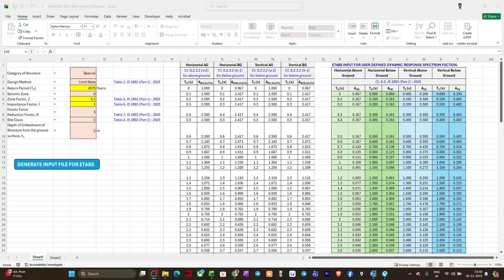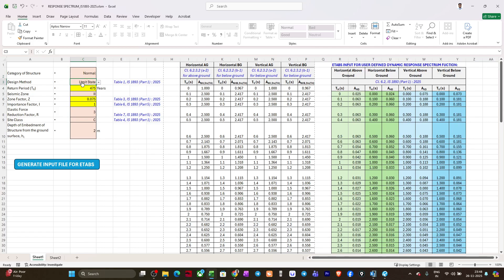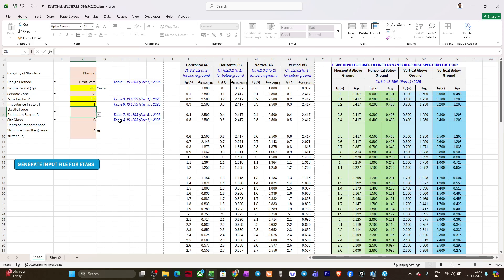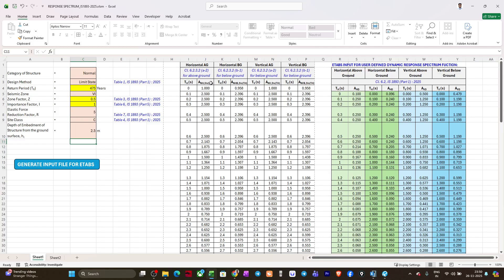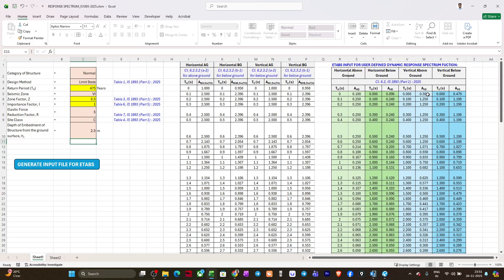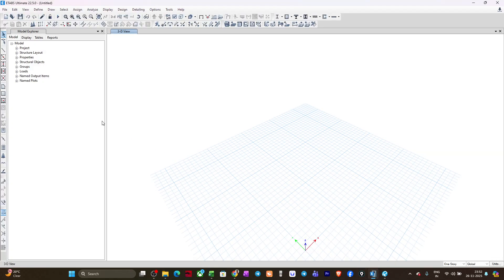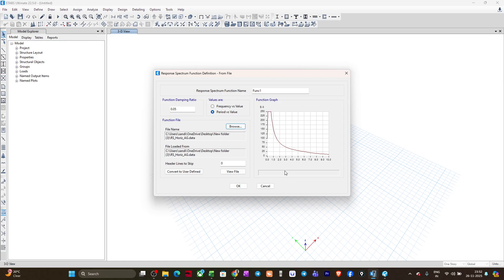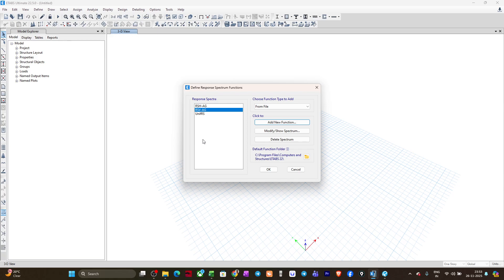Response Spectrum Function Generator for ETABS | IS 1893 (Part 1 & 5): 2025 | Sandip Deb | ilustraca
RESPONSE SPECTRUM FUNCTION GENERATOR FOR ETABS AS PER IS 1893 (Part 1 & 5) : 2025